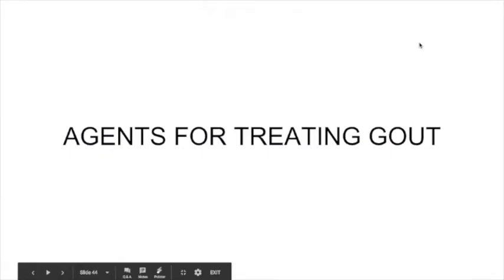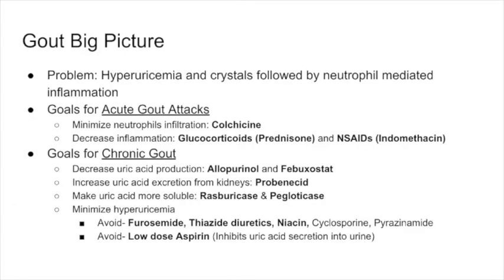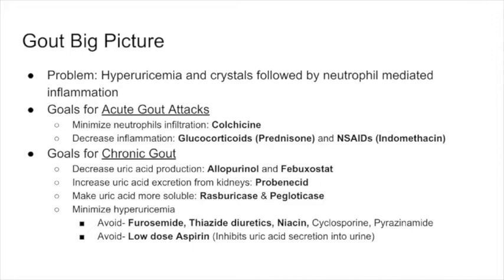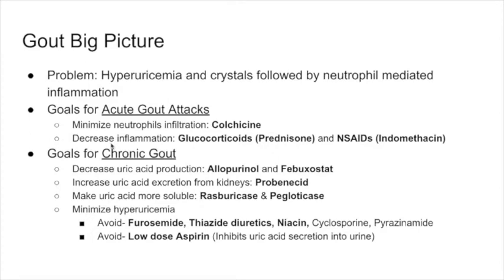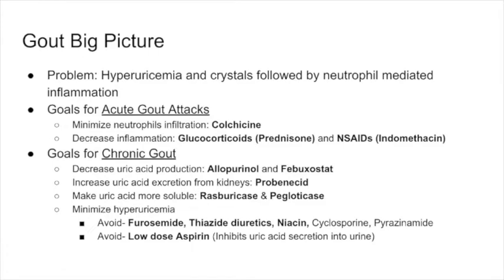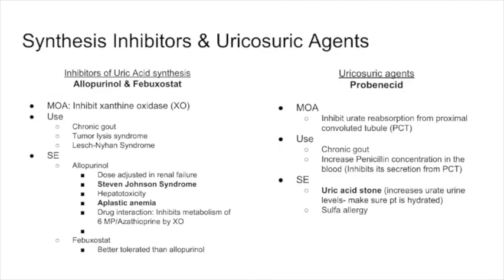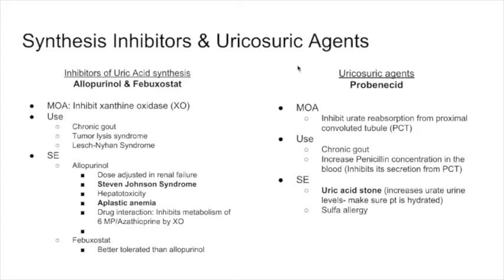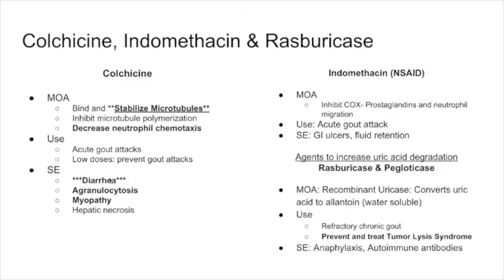USMLE Gout Pharmacology